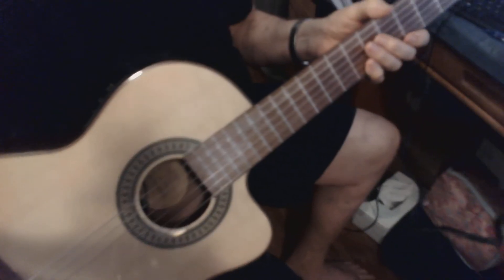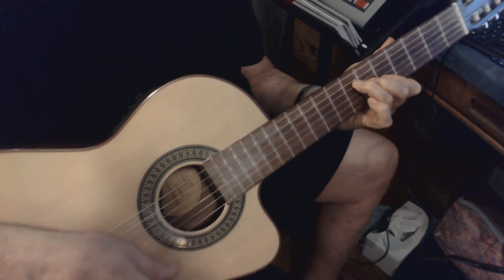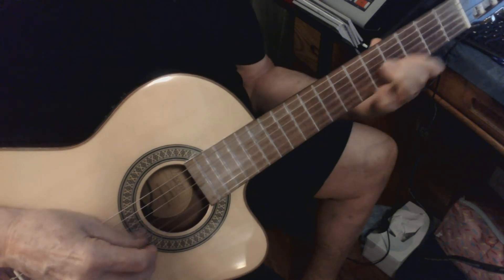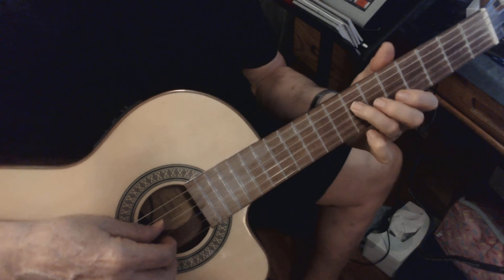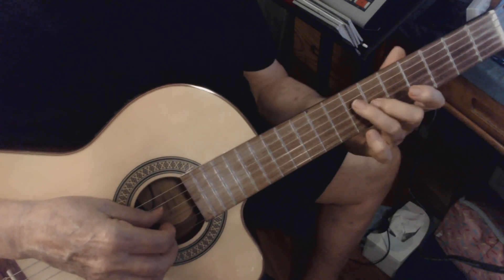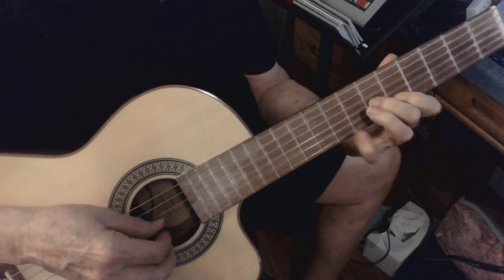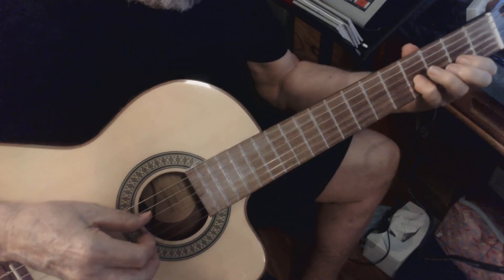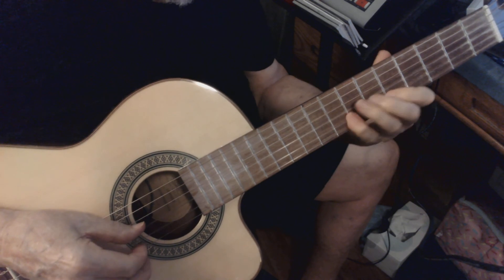noodling in studio 1